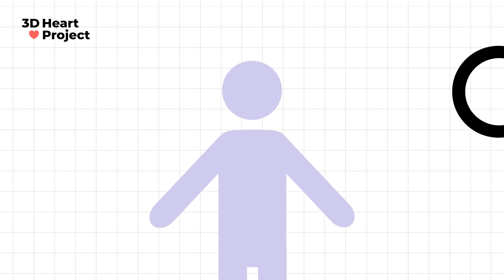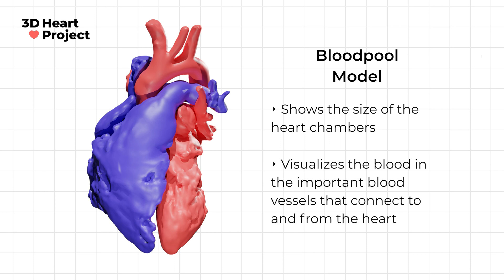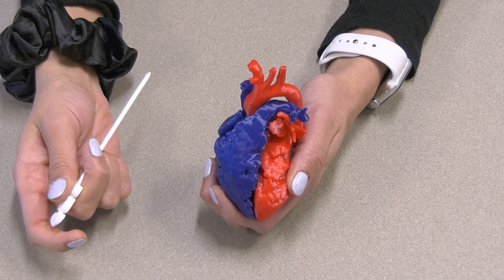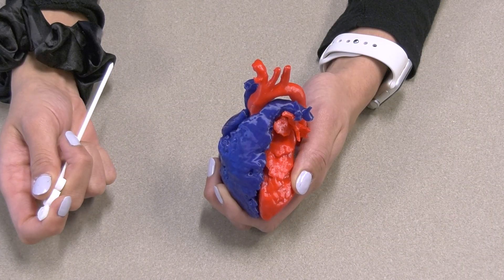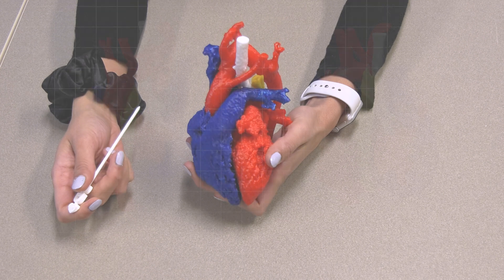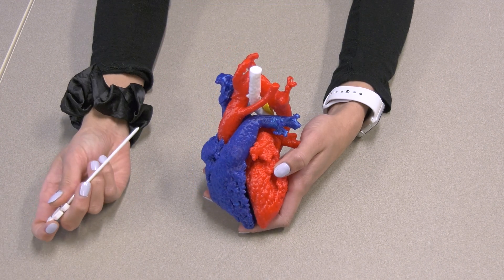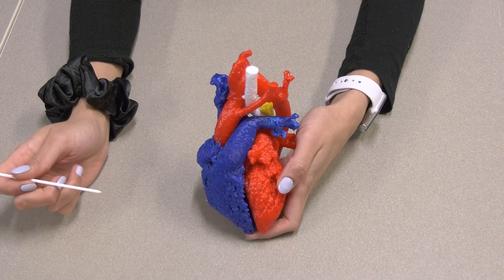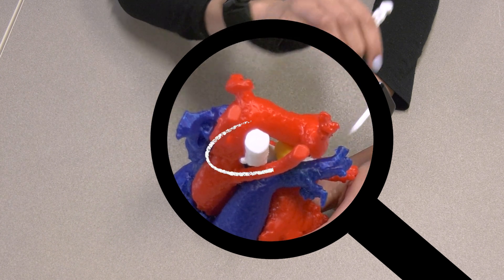Right Aortic Arch with Aberrant Left Subclavian Artery Model Anatomy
In this video, we talk about the heart defect of the right aortic arch with an aberrant left subclavian artery. Is the combination of these elements that create a structure called a vascular ring which will have a negative impact on a person's life. Possible symptoms and treatments are also discussed in this video.